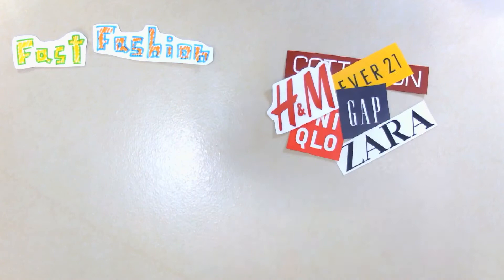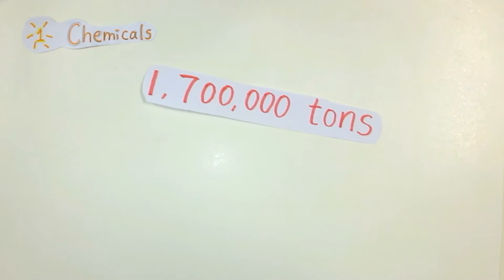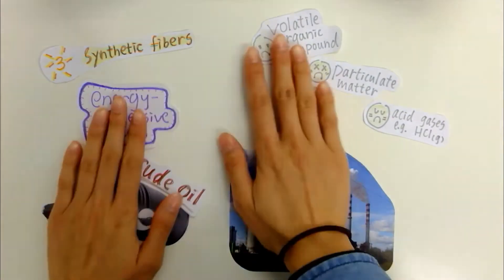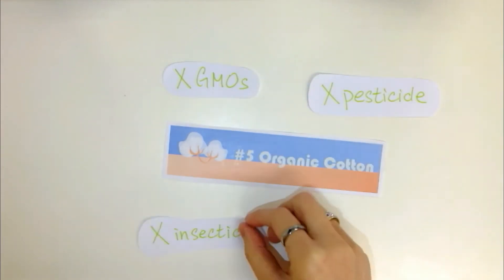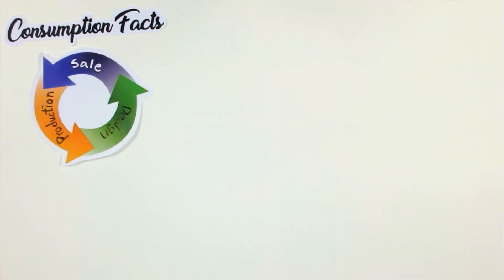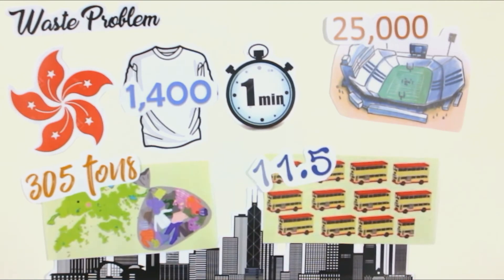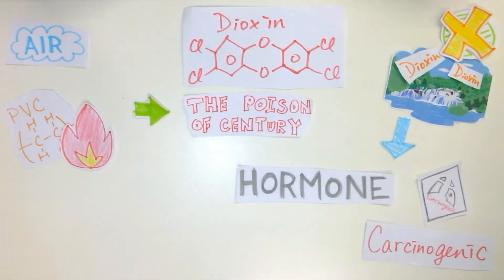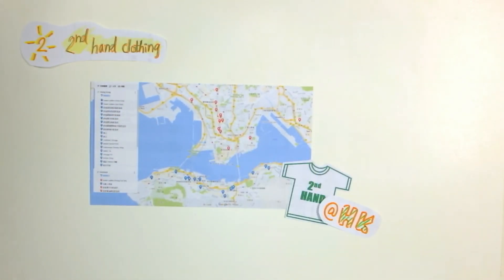Fast Fashion Pollution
Fast fashion refers to low cost clothing collections that mimic current fashion trends.This video will discuss the environmental impacts and some possible solutions to fast fashion, especially in Hong Kong.

Content
Introduction
Production
(0:35) Environmental Impacts during Production
(3:42) Solutions
Consumption
(5:30) Consumption Facts & Waste Problem
(7:07) The Effects of Waste Pollution on Land & Air
(8:45) Solutions